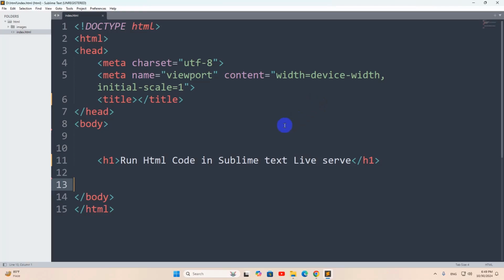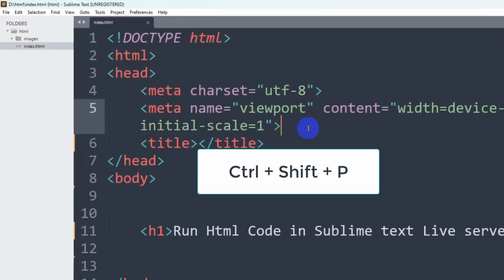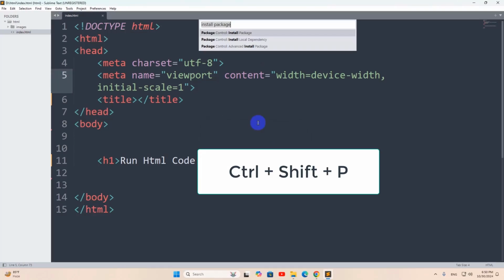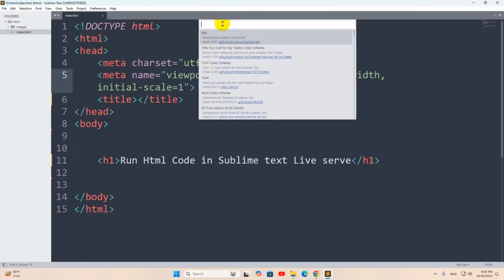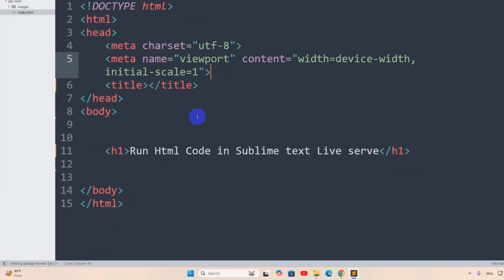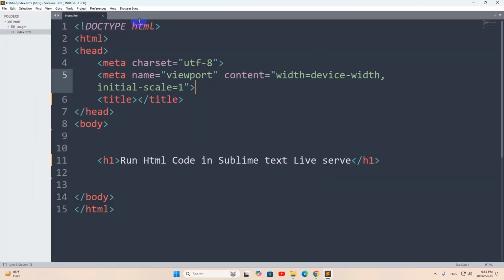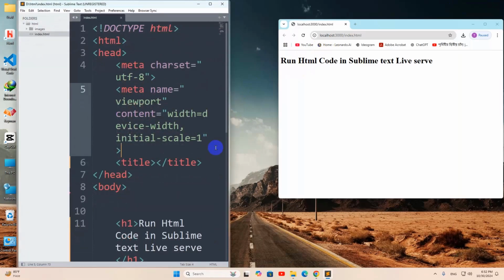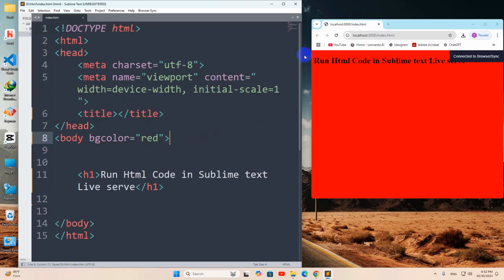How to Run Html File using Sublime Text Live Server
Live Server
Press CTRL + SHIFT +P or CMND + SHIFT +P to open control terminal
Type “install ”and click on Package Control: Install Package
Then type “Browser sync” and select Browser Sync
Wait for it to install and on the navbar there should now be a “Browser Sync” option
Restart Sublime.
Choose an HTML file, click on “Browser Sync”, and press “Launch”